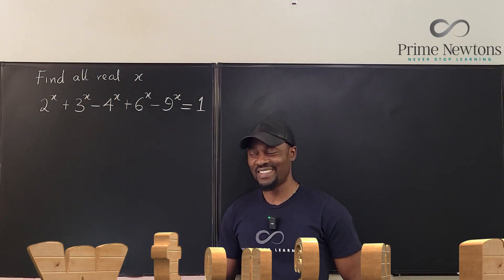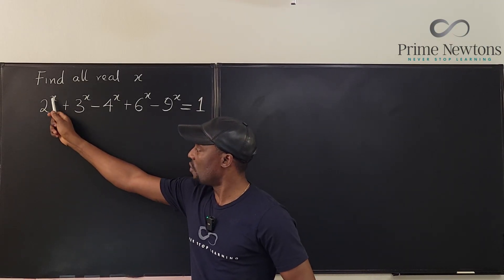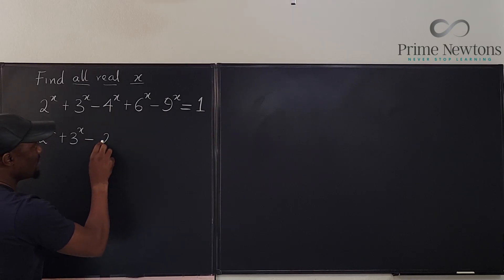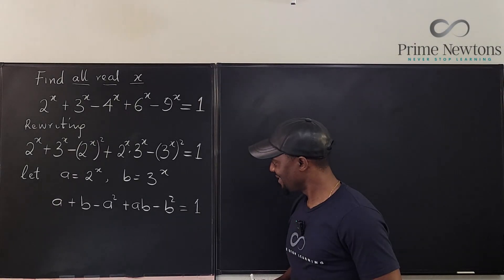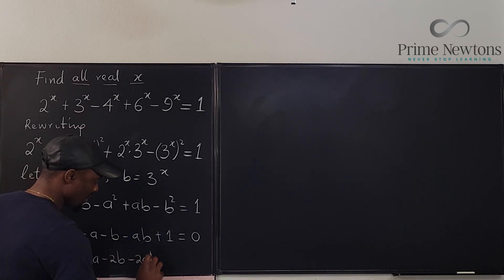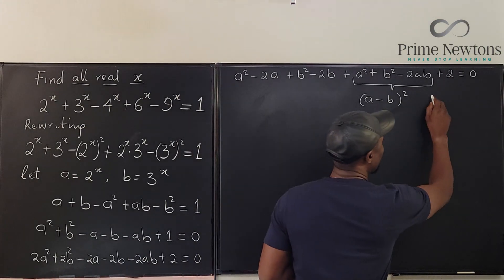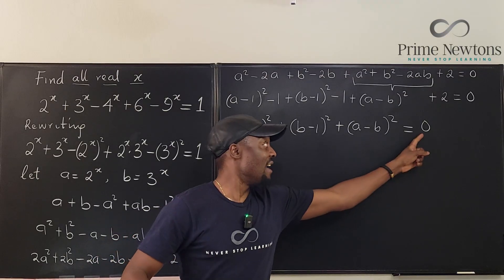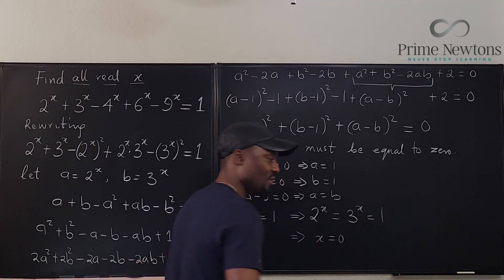Find all real x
This is a competition problem from Korea. It reaquires one to invent a definite finality by algebraic manipulation. So I would say it is easy and hard at the same time.